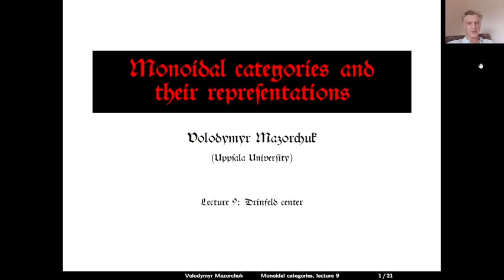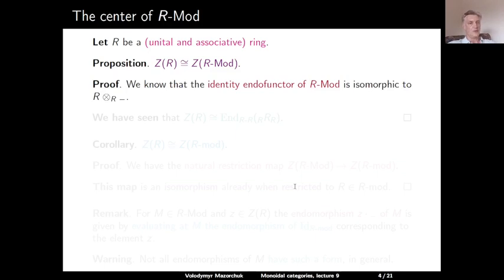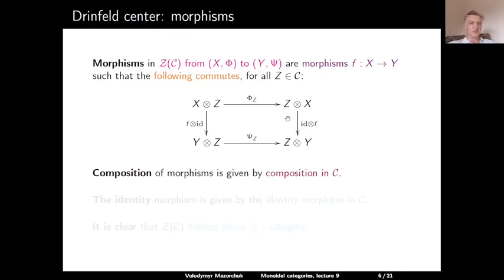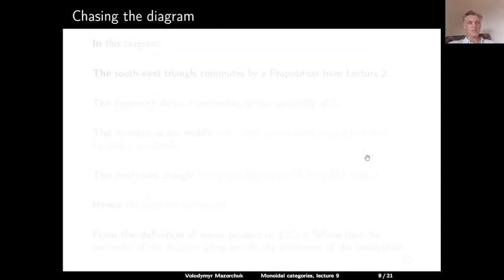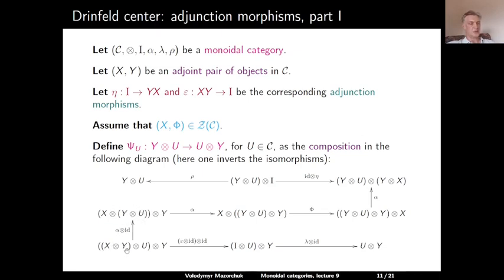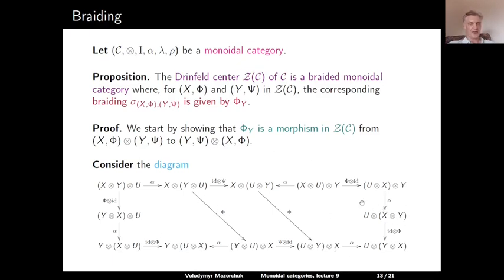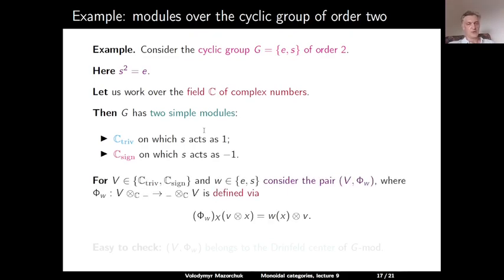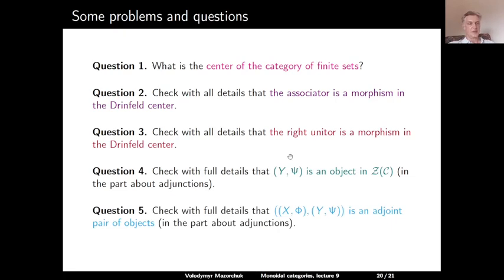Monoidal cats and their reps. Lecture 9: Drinfeld center (by Walter Mazorchuk)